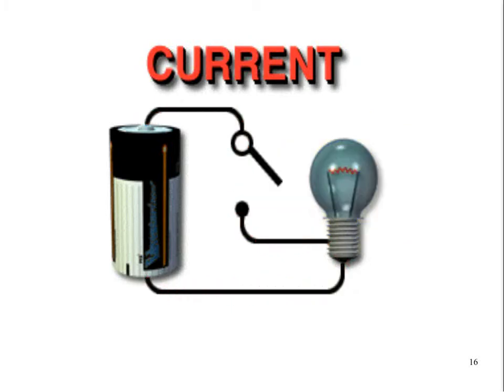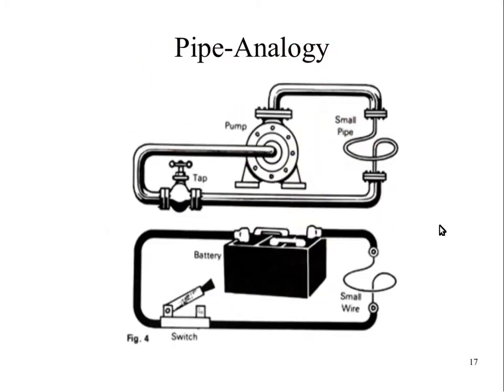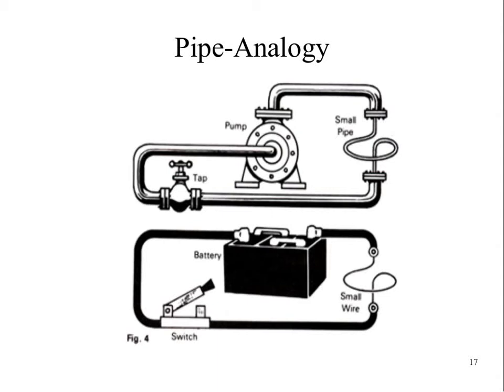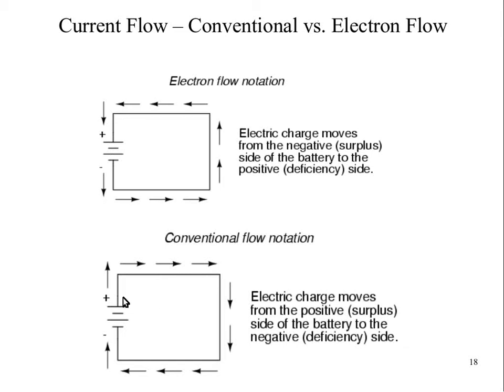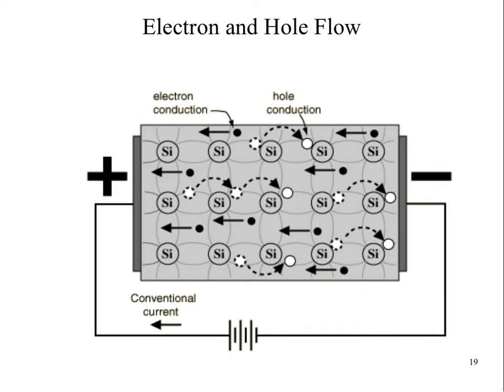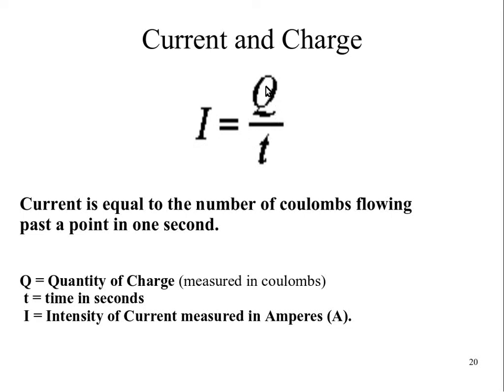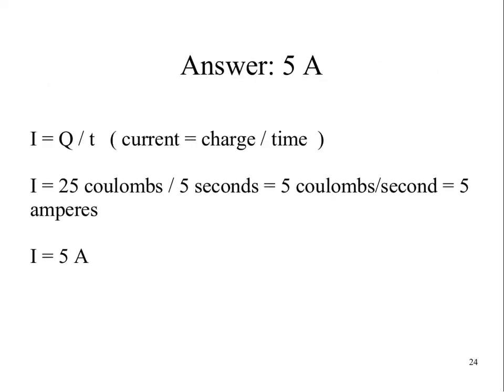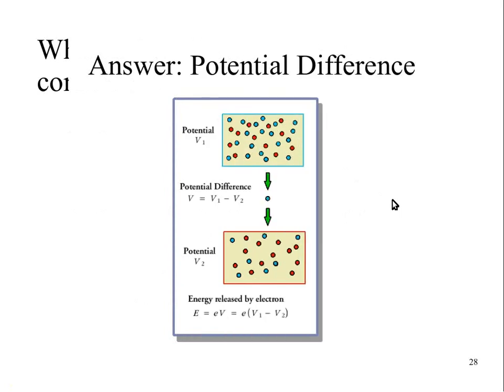The Flow of Charge - Electric Current Part 2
This college lecture presentation describes how electric charges can be pushed )or pulled) by differences of charge potential (voltage) between two objects or locations.

The objectives of this presentation are to:
State the two laws of electrostatic charges.
Define a coulomb.
Identify the unit used to measure current flow.
Define the relationship of current and charge.
Describe how current flows in a circuit.
Describe how electrons travel in a conductor.